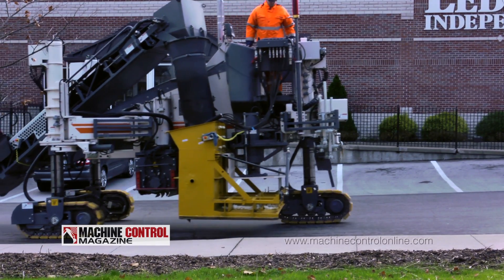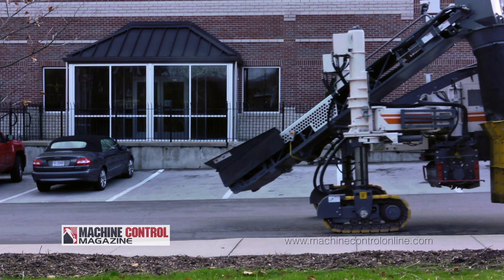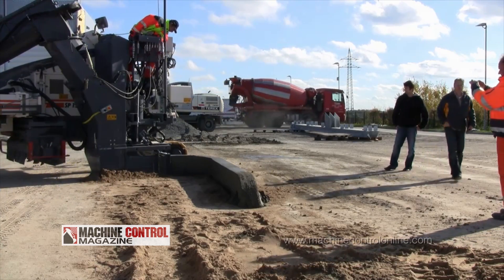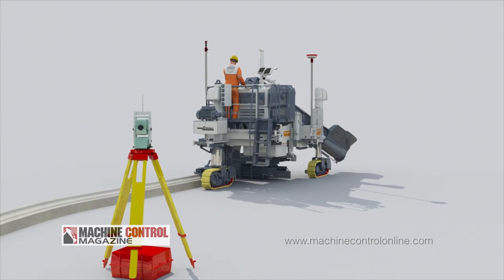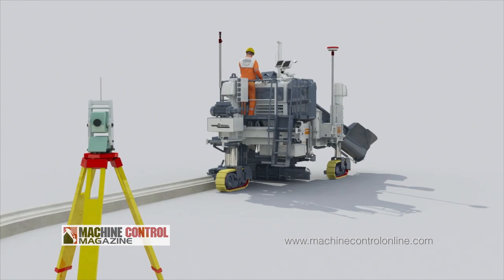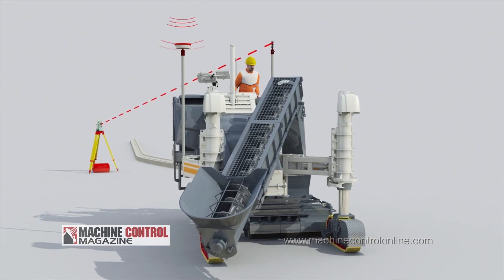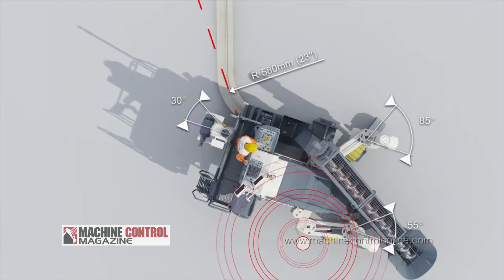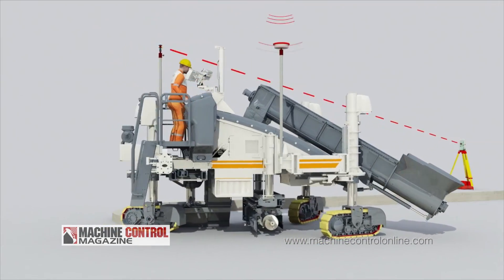Machine Control Magazine Interview - Matthias Fritz of Wirtgen GmbH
I caught up with Matthias Fritz, Product Manager (Positioning) of Wirtgen GmbH, Windhagen, Germany. We discussed how Wirtgen has approached development for autonomous 3D machine control for its slipform pavers as wells an indication of future developments. I hope you find the interview as interesting as I did. This is Part 1. Part two, an application video and an article on Autonomous Pavers can be found